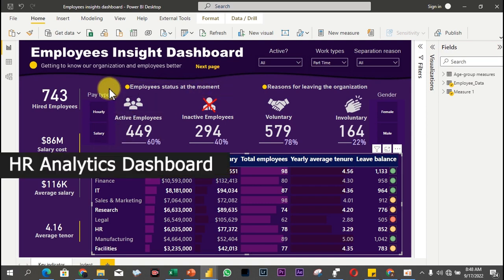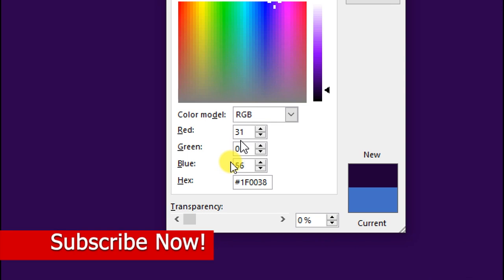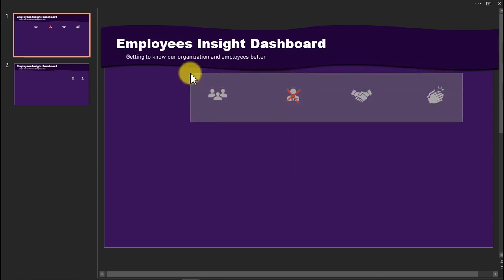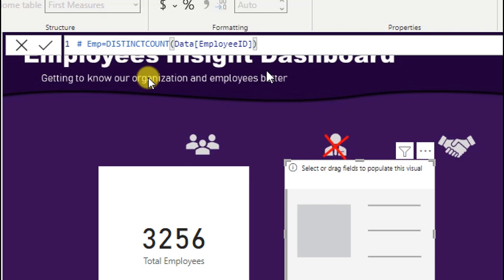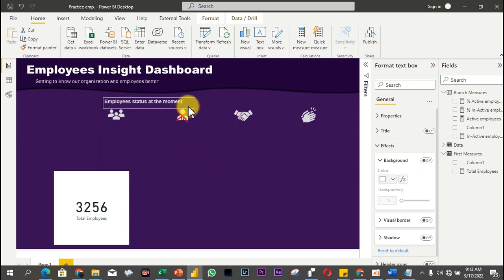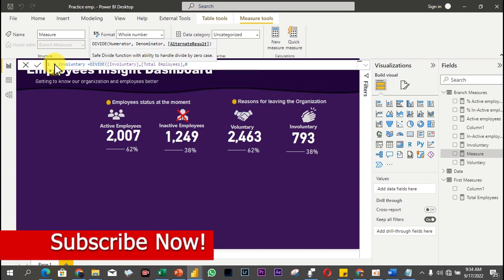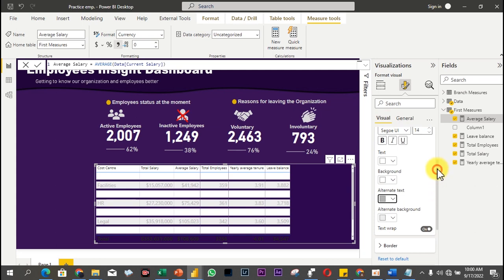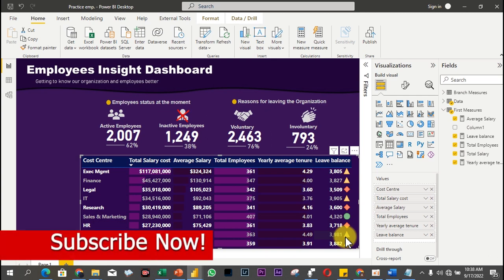Microsoft Power BI Report and DASHBOARD | Best practices to create Interactive Dashboard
Learn how to create Microsoft Power BI Report and DASHBOARD with the Best practices to create an Interactive and clean Dashboard.

This dashboard is about HR Dashboard or Employees Insight to know your organization better.

If you are looking for a good tutorial on Microsoft Power BI reports and dashboard creation, you are welcome to the Data with Decision YouTube Channel where you can learn everything about dashboards using Microsoft Excel and Power BI.

On this channel, you are going to learn how to create a dashboard using various datasets from different industries like Health, Sales, Insurance, Finance, Hr, Marketing, Stock market, and so forth

As a freelancer I will share all my experiences from clients' work on this channel, though, I will not be able to share my client's datasets as it is very confidential data.

To still pass my knowledge on to clients' works I will use related data to share exactly what I have created using real-life data.

In, all our dashboards we follow the best rules and we will like you to follow all the rules as well. Rules like: Design for target, Keep everything at a glance, Keep it simple, Align elements rightly, be consistent, Highlight the most relevant points, be clear, Start from zero, Shorten the number, Show the contest, Choose the right colors, design dashboards not Reports, show variation, leave the noise off and pick the right charts.

Above are the 15 Rules from SQLBI you need to follow to create a dynamic and interactive dashboard in Power BI and any other analytics tool of your choice.